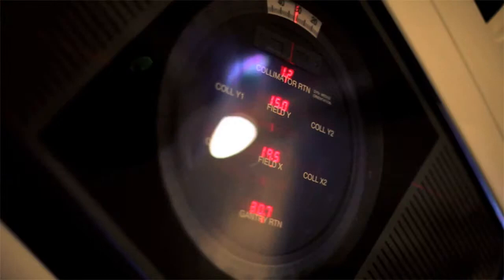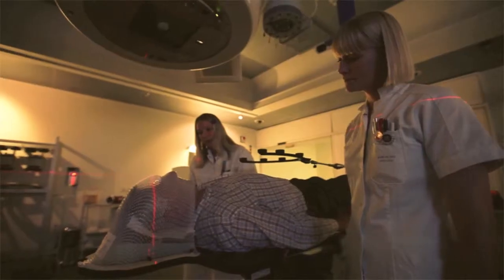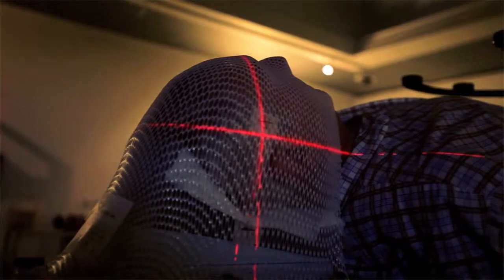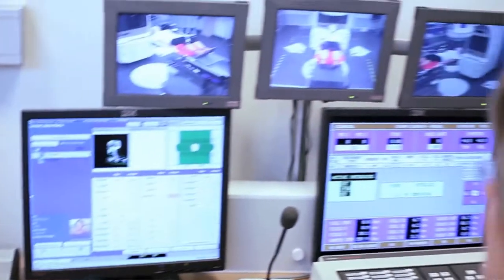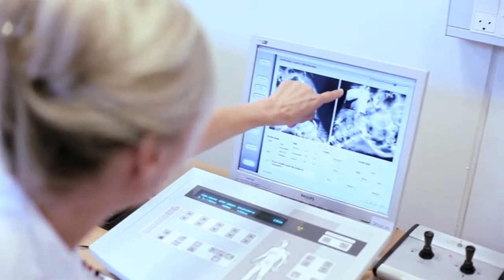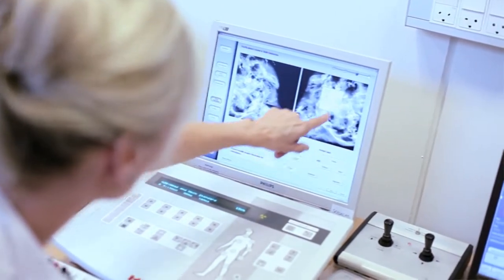Positioning System Offers Accuracy Required for Wide Range of SRS Treatments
ExacTrac® IGRT by Brainlab is clinically proven to provide sub-millimeter precision targeting on a daily basis. The room-based system offers many advantages to facilities and clinicians including intuitive, efficient workflow, ease of use, expansive treatment indications, better quality of treatment.

Special thanks to Jesper Carl, MD, Marianne Buus Jensen and Aalborg Hospital, Aalborg, Denmark